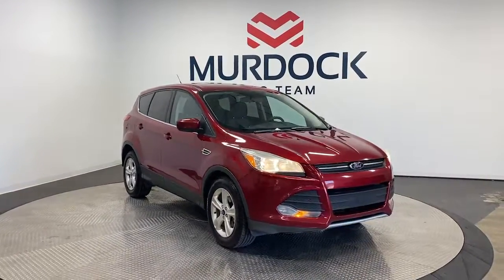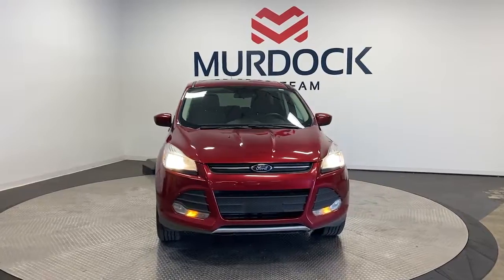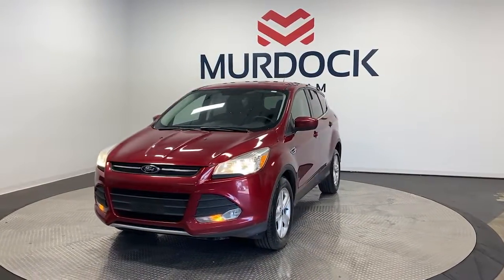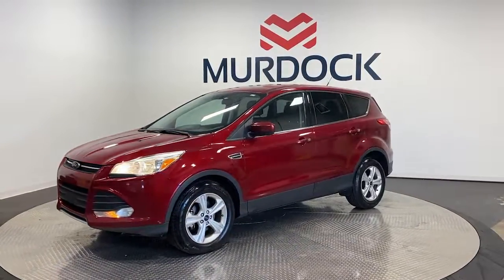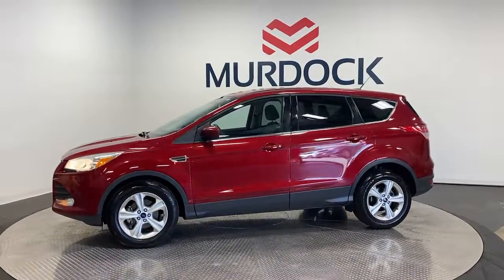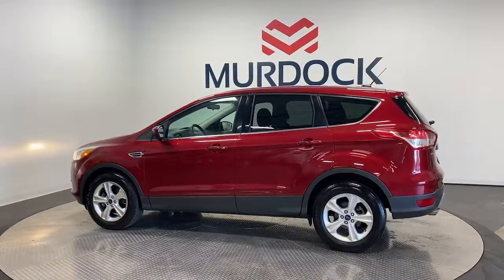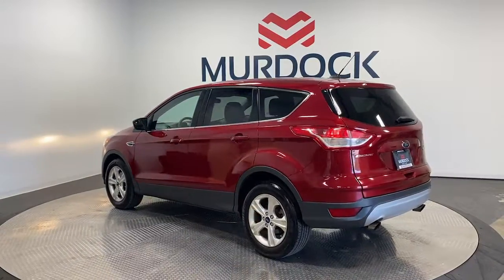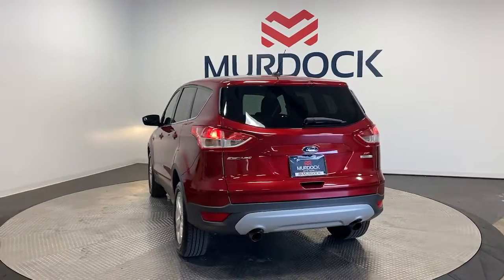2016 Ford Escape Murray, Salt Lake City, SLC, Sandy, West Jordan HC73627A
Ruby Red Metallic Tinted Clearcoat Used 2016 Ford Escape SE available in 4646 South State Street, Murray, Utah at Murdock Hyundai of Murdock. Servicing the Murray, Salt Lake City, Sandy, West Jordan, UT area.

**2016 Ford Escape SE FWD**brbr**Ten Way Power Seatbr**BlueToothbr**Back Up Camerabr**Keyless Entrybrbr**MURDOCK CERTIFIED**brIncludes the following items:br* Full comprehensive multi-point inspectionbr* Factory Certified Technicianbr* Three month 3000 mile warrantybr* Complimentary carwashes for lifebr* Five-day exchange policybr* Free annual state inspectionbr* CarFax Reportbr* Uber/Lyft appointment transportationbr* WiFi soda and snacksbr*All prices reflect dealer arranged financing.brbrCALL FOR AN APPOINTMENTbrbr.brbrAt Murdock Hyundai we know that YOU are the heart of our Business! Our goal is not to sell a car it is gain a relationship so we can help you with all your auto needs for years to come! This is only possible by making sure we take care of you! Internet Price based on financing through the dealership to receive entire discount.brbrbr23/32 City/Highway MPGbrbrAwards:br  * 2016 KBB.com Brand Image AwardsbrbrReviews:br  * Turbocharged engines deliver strong performance and high fuel economy; many high-tech features; agile handling; high-quality cabin; comfortable seating. Source: Edmunds